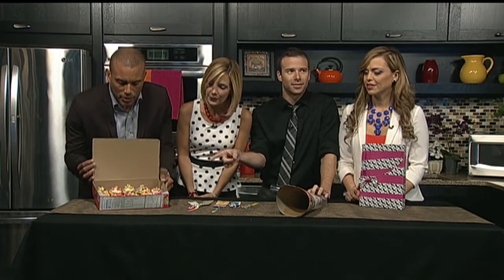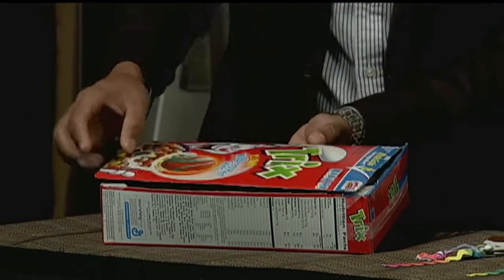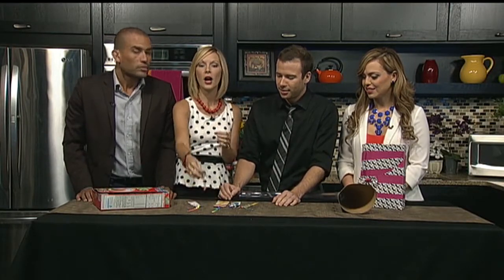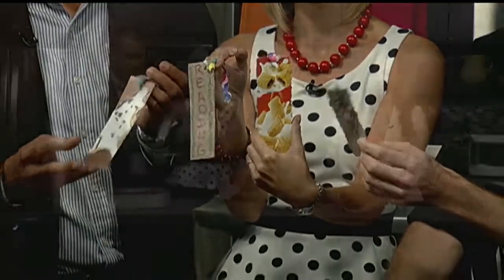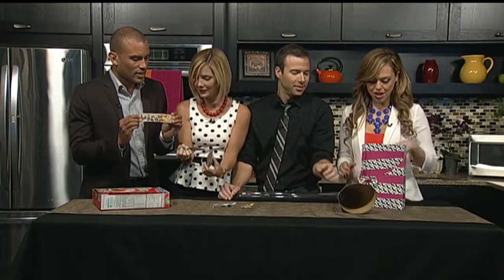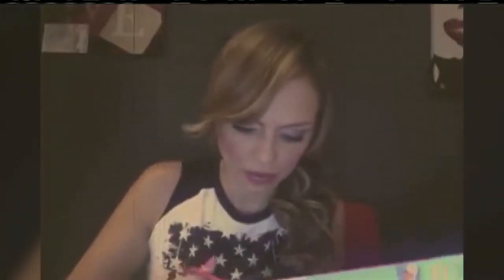Lance Chugs Out of His Homemade Cereal Beer Bong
BuzzFeed recently laid out 31 Things You Can Make Out of Cereal Boxes from flashlights to notebooks to a puzzle! The hosts of The Daily Buzz wanted to get in on the action with their own ideas on what to do with a cereal box! Check out what college-mind-set Lance is in with his creative craft!